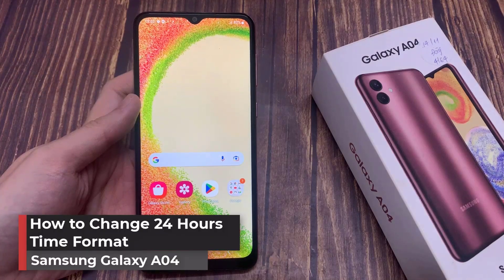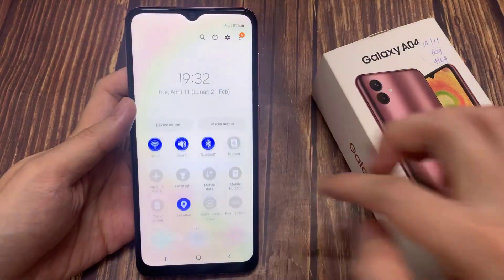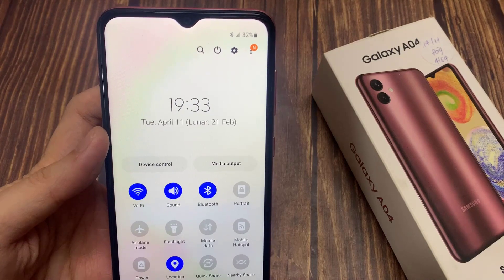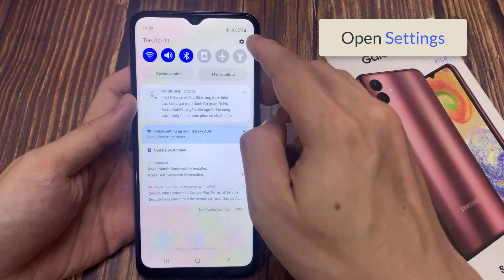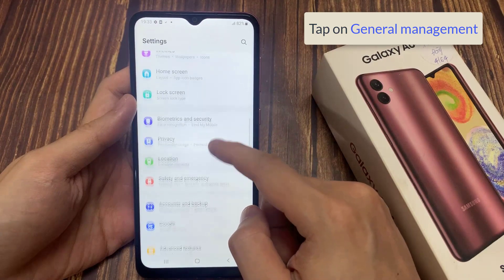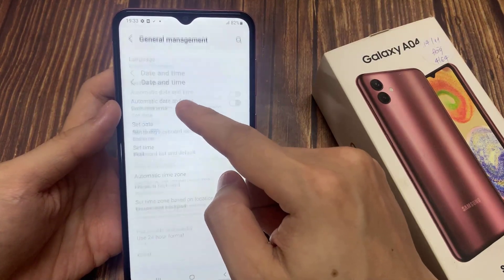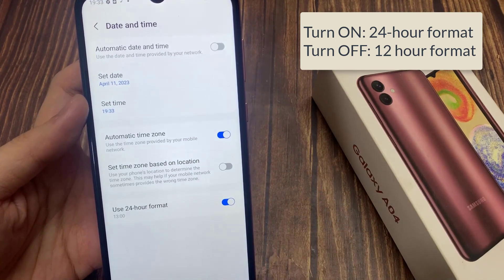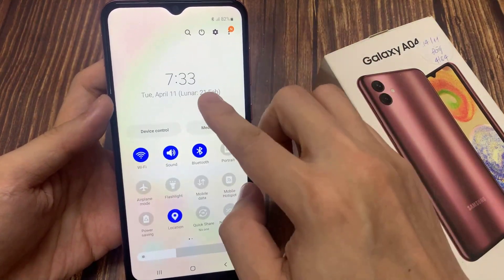How to Change 24 Hours Time Format in Samsung Galaxy A04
In this video, i am going to share with you how to change 24 hours time format in Samsung Galaxy A12.
1. Open Settings.
2. Tap on General management.
3. Tap on Date and time.
4. Turn ON: 24-hour format
Turn OFF: 12 hour format